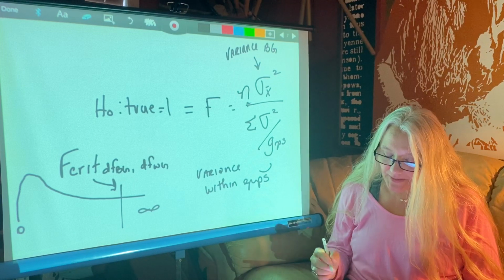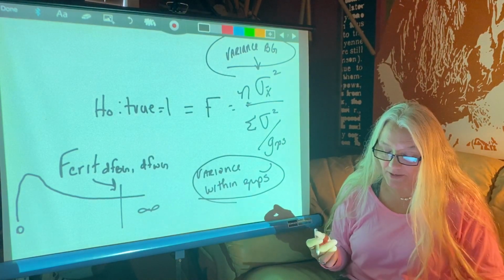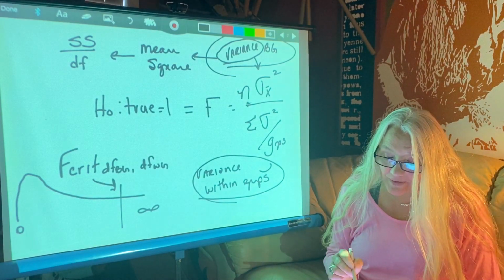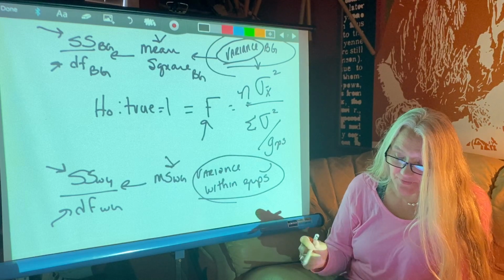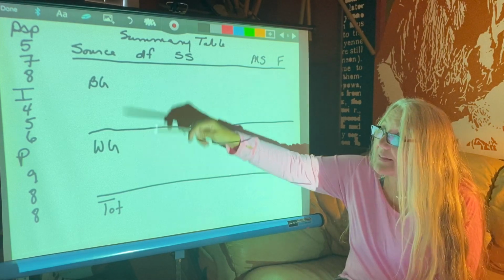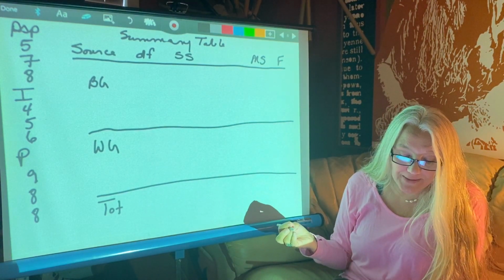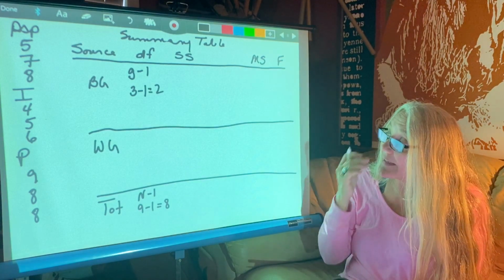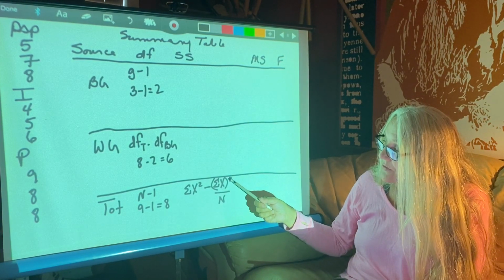09 ANOVA Part 2